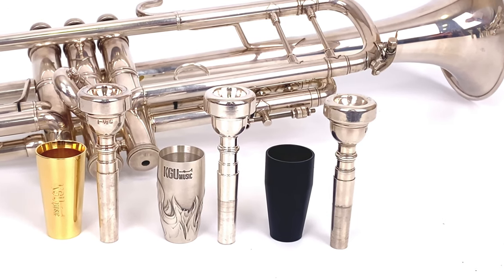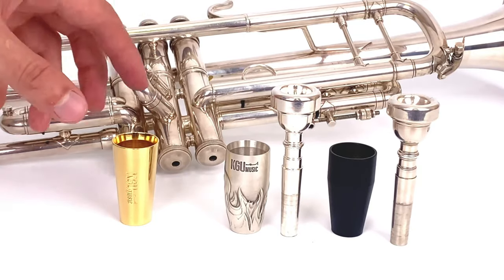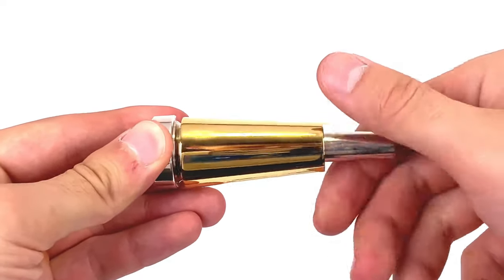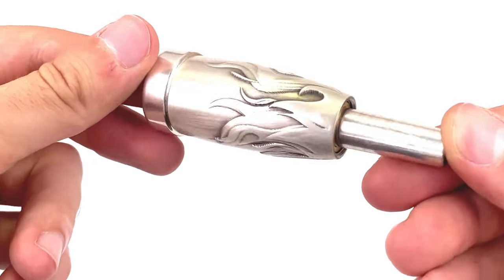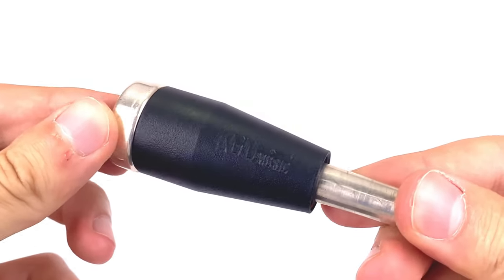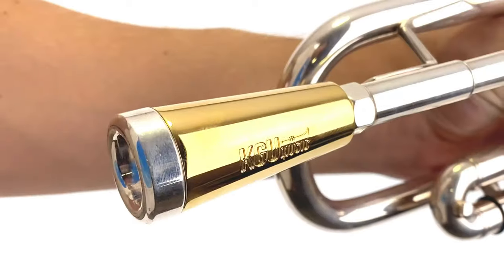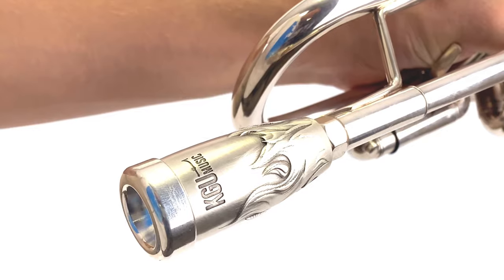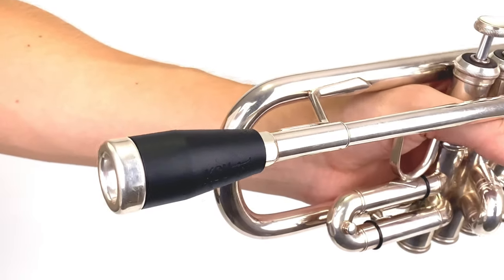Mouthpiece Boosters by KGUmusic. What it is? And how to use it?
Elevate Your Musical Journey with KGUmusic Mouthpiece Boosters!

Experience the magic of our Mouthpiece Boosters designed to transform your sound into something extraordinary.

Unlock New Horizons:
Discover how our boosters can take your music to the next level. Whether you're a seasoned musician or just starting your musical journey, our boosters are the perfect addition to your toolkit.

Sound Enhancement:
Explore the depths and nuances of your instrument like never before. Our boosters are crafted to enhance your sound, giving it richness, warmth, and character that will captivate your audience.

Musical Innovation:
At KGUmusic, we're committed to pushing the boundaries of musical innovation. Our boosters are the result of meticulous craftsmanship and a passion for elevating your musical experience.

Join us on this sonic journey and unlock the full potential of your sound. Transform ordinary melodies into extraordinary compositions with KGUmusic Mouthpiece Boosters.